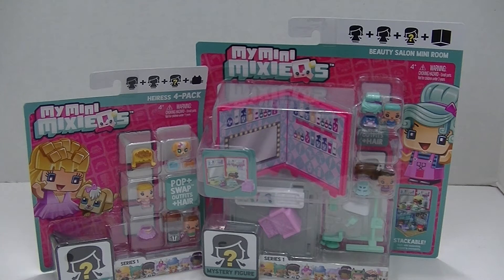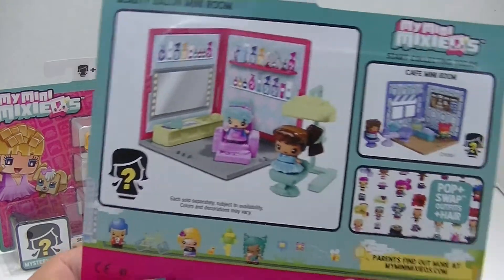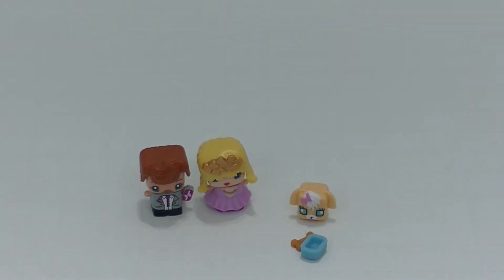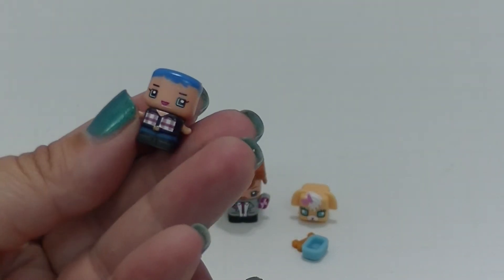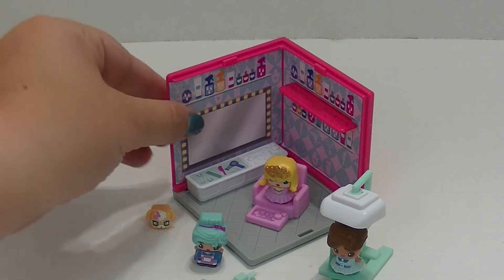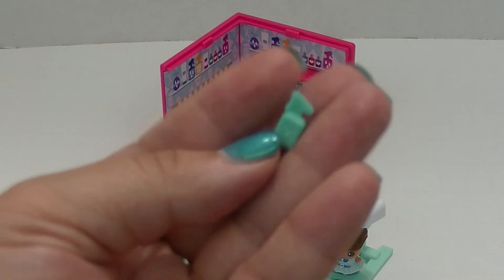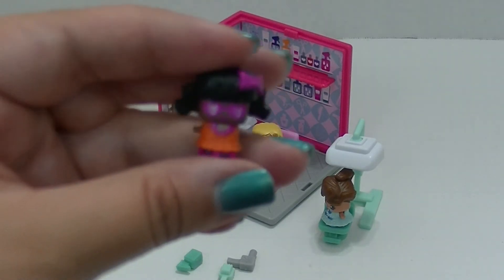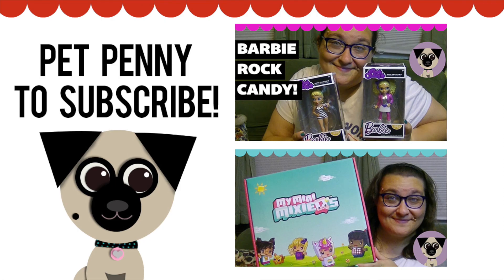My Mini MixieQ's Beauty Salon and Heiress Pack with Surprise Bags!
Thanks so much to Mattel for sending me these awesome My Mini MixieQ toys! I'm opening up the Beauty Salon play set and the Heiress 4 Pack. They are so so adorable!!!

Music
80s Love by White Sparrow used in accordance with License Agreement with Pond5.